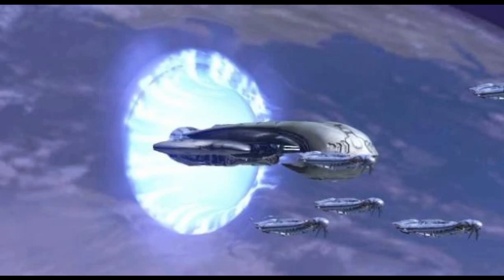Slipspace Explained Halo Lore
Welcome Friends to another Halo Lore today we discuss Slipspace, who can do it, the dangers of it and what price is paid.